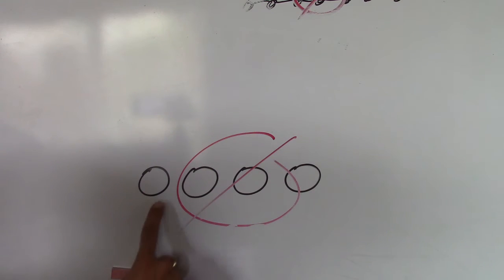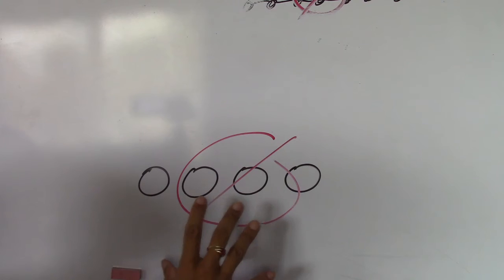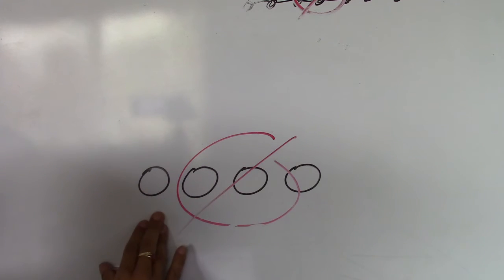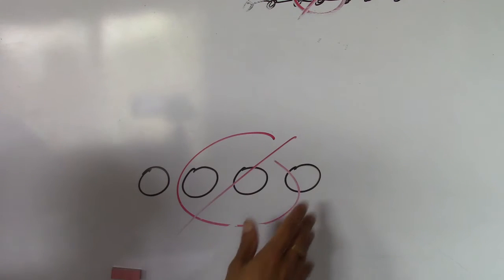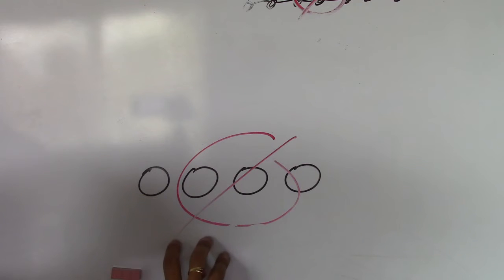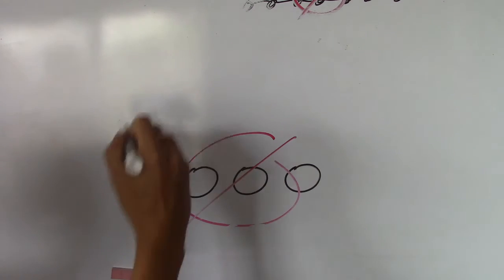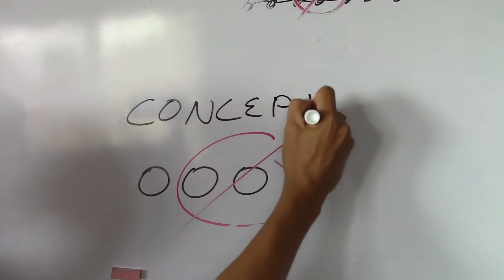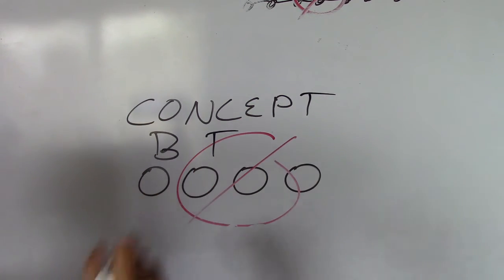Crewton Ramone Base Ten Block Parent Teacher Training Exceprt #2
Short excerpt form a 80 minute training...